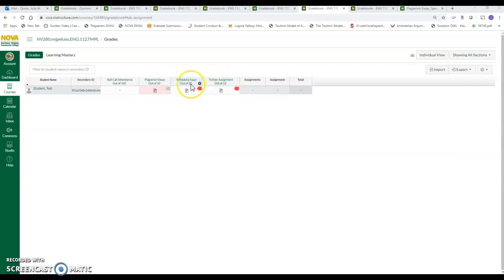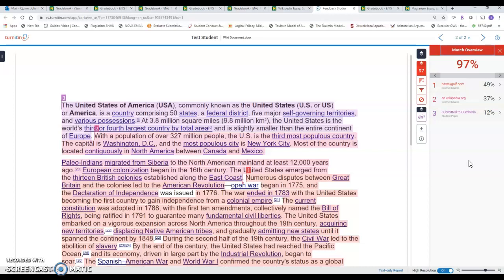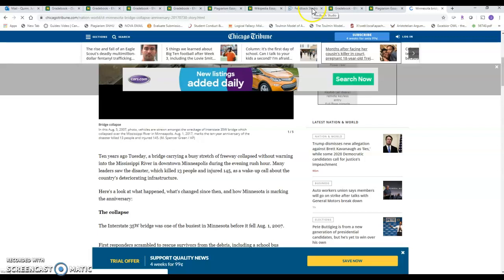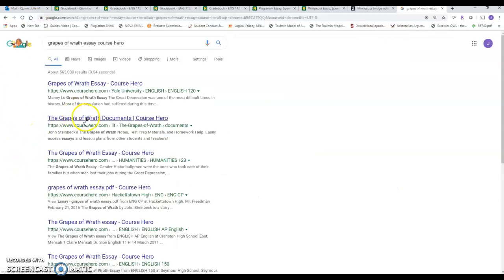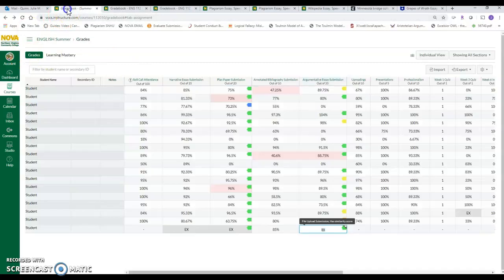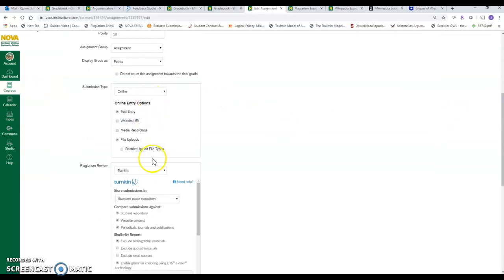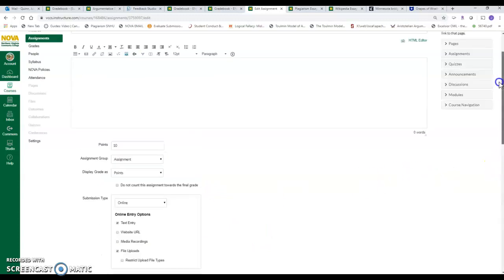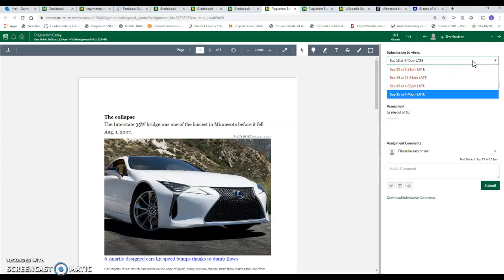Canvas for NOVA Faculty: TurnItIn Issues and Benefits with Assignments